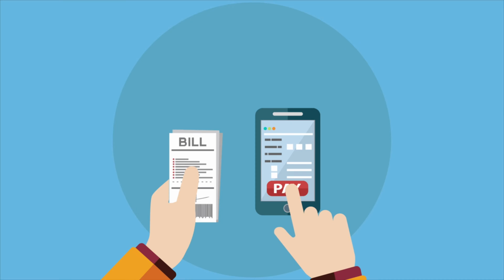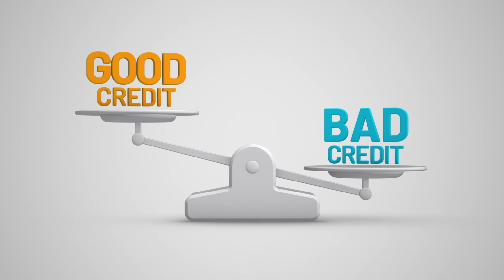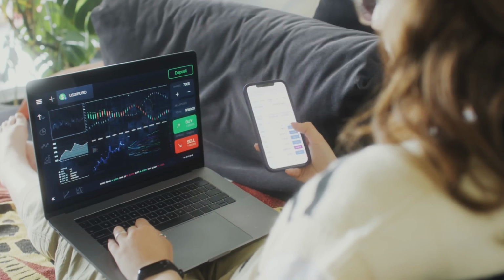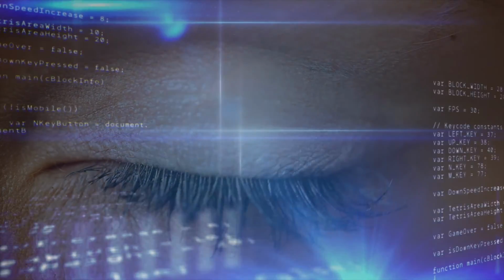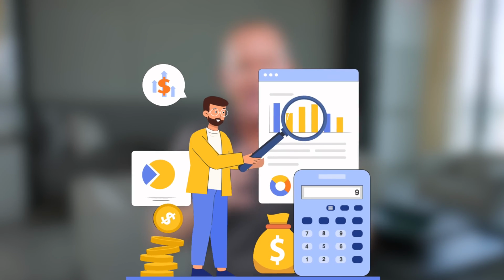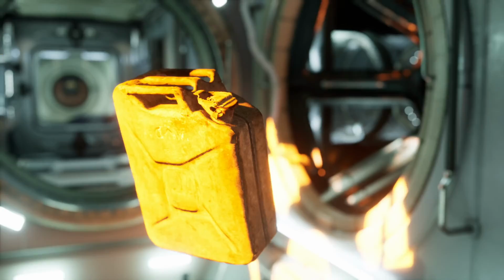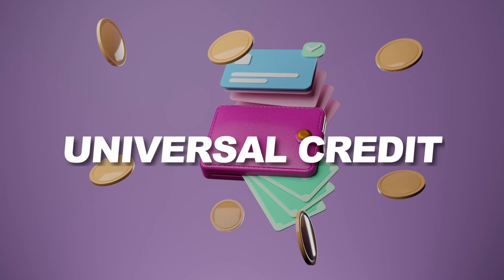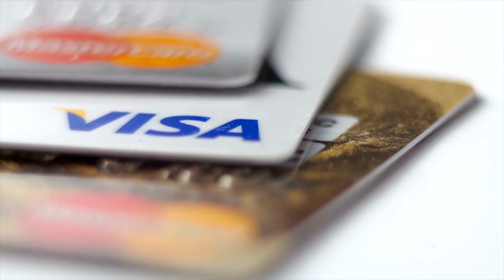Build Business Credit WITHOUT Personal Guarantee FAST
Building business credit typically takes time to manage and grow correctly. But there's ways to expedite that timeframe the RIGHT way WHILE completely avoiding any major potential risks such as losing personal assets to you. This is begins with that we call: EIN magic! Learn more in this!

FREE Business Resources:
👉 Find out in ONLY 60 seconds what red flags lenders see about your business when you apply for funding

Credit Suite provides industry leading software and support to empower you to Improve Fundability, Build Business Credit, Find Business Financing, and expert tips on growing your business the RIGHT way. Let us show you how our powerful software and world class support can expedite the process to finding the perfect funding for your business!